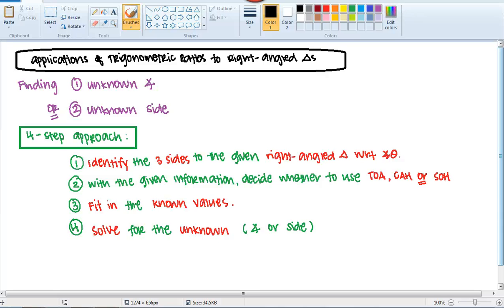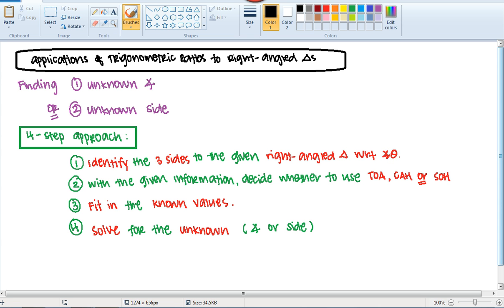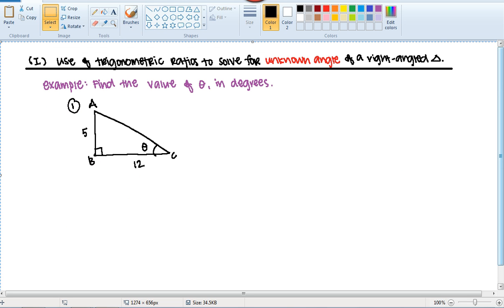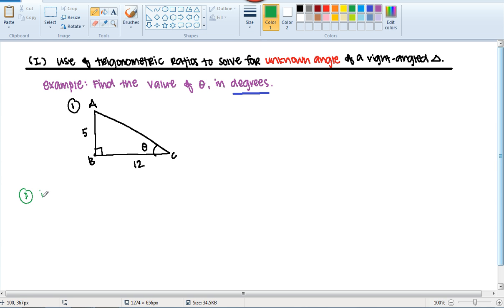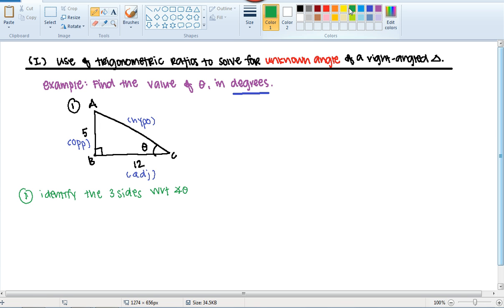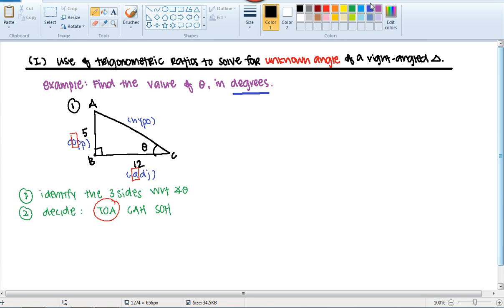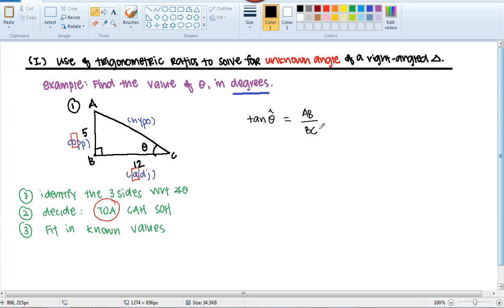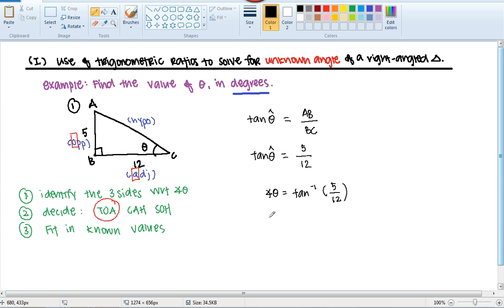8 Chapter 10 Applications of trigonometric ratios to right angled trianglesUnknown Angle Example 1